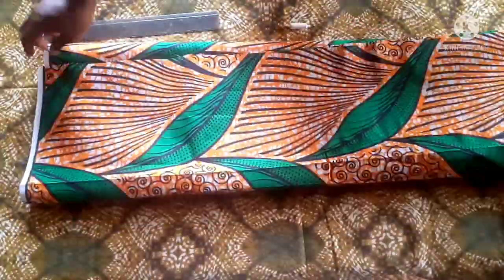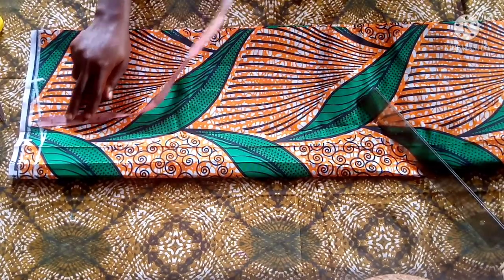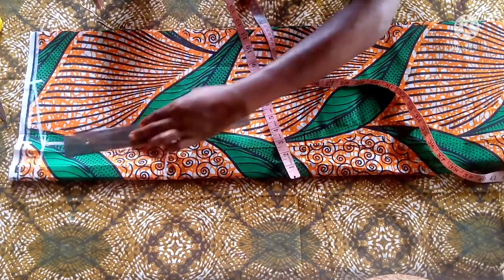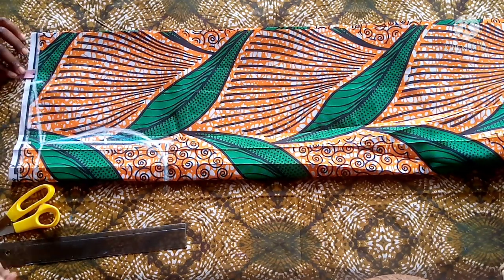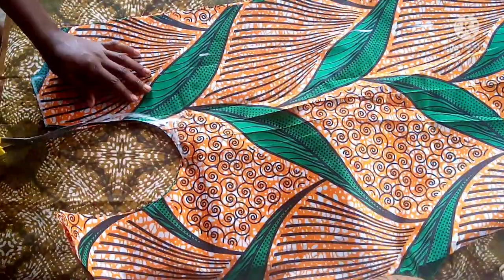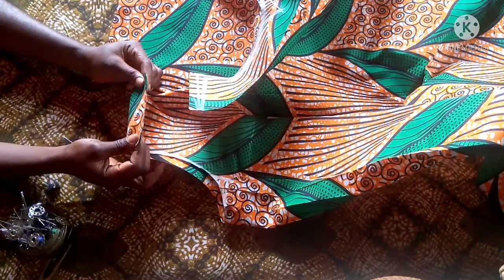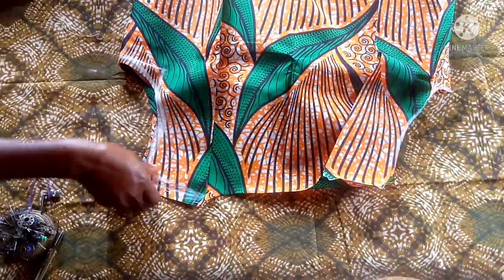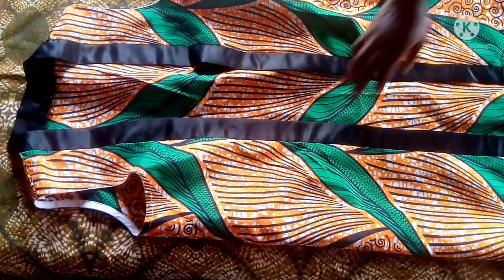How to cut and sew a sleeves kimono jacket WITH NO side joinings 👘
Hello lovelies. welcome 😘😘